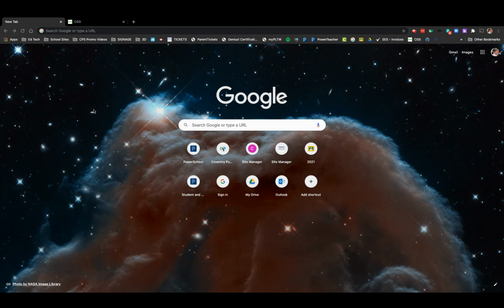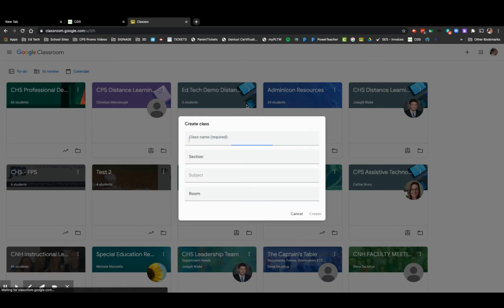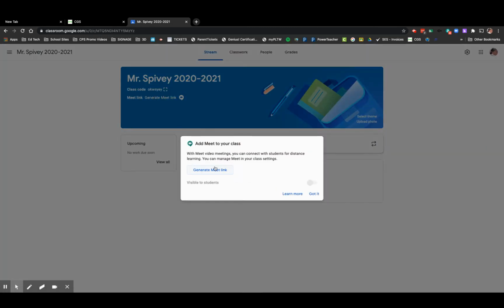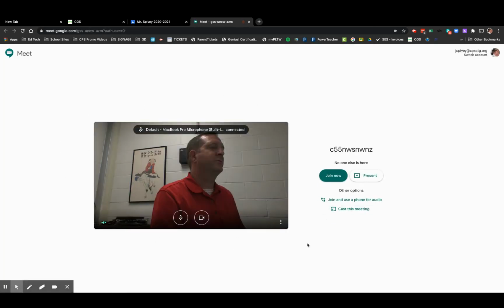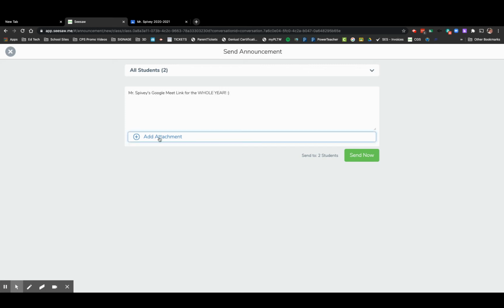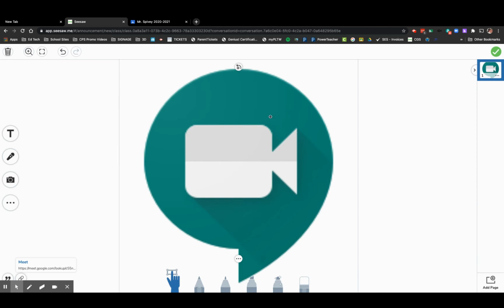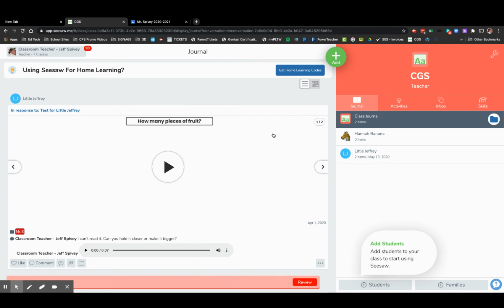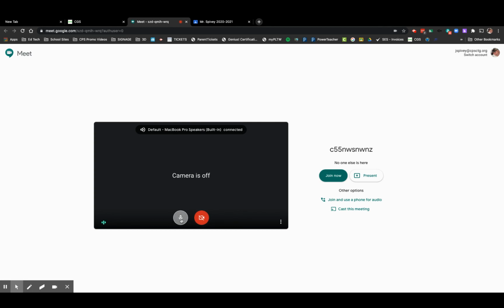Create Google Meet Link in Classroom for Seesaw